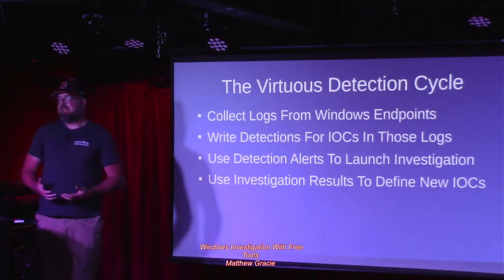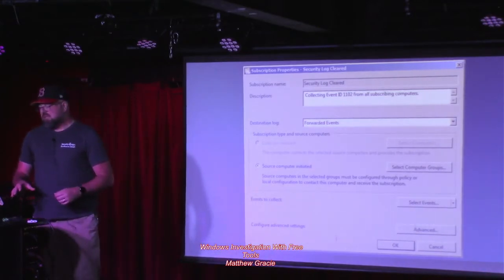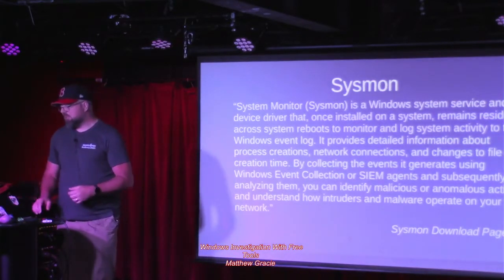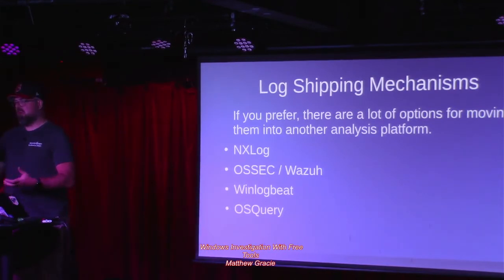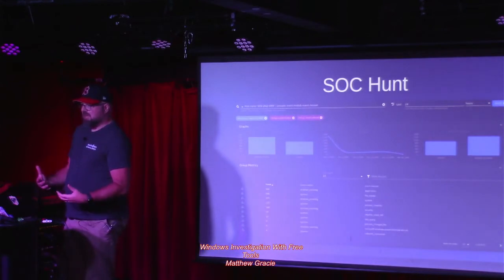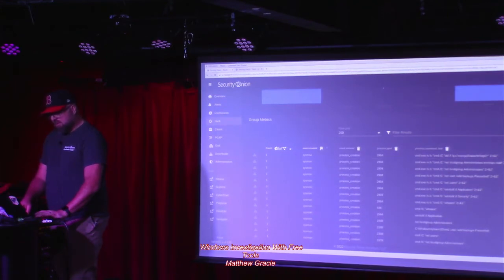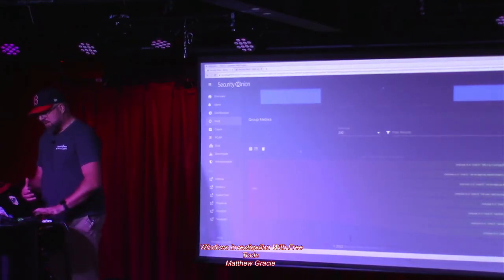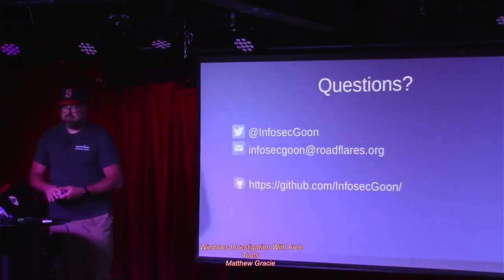BSides Cleveland 2022: Investigating Windows Endpoints With Free Tools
My talk from this year's BSides Cleveland conference on centralizing Windows logs and importing them into Security Onion for investigation and threat hunting. Windows has a surprisingly robust logging infrastructure, and with a little bit of work and zero added expense you can gain tremendous insight into the Windows endpoints on your network.